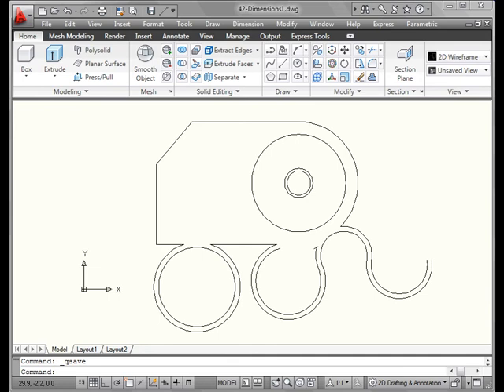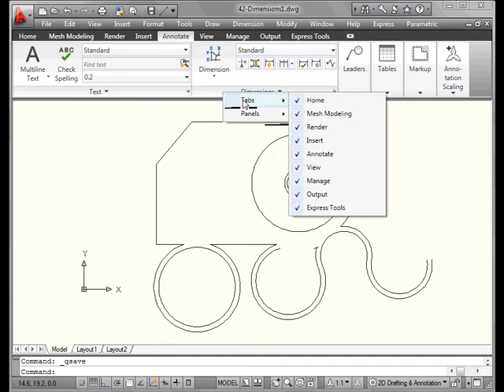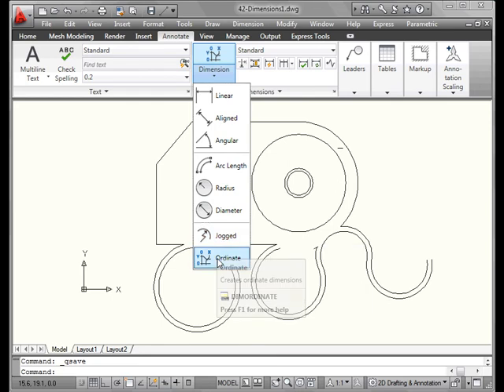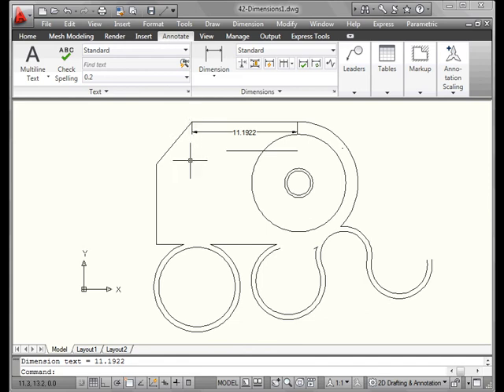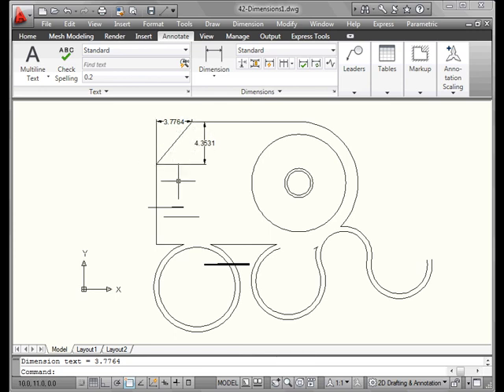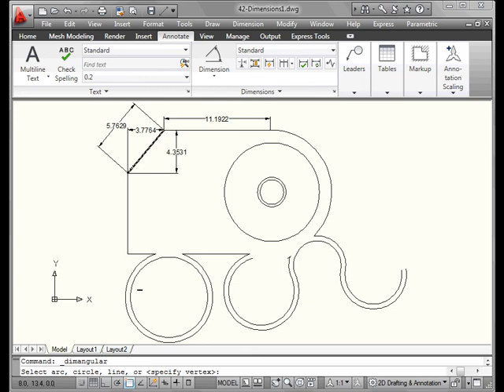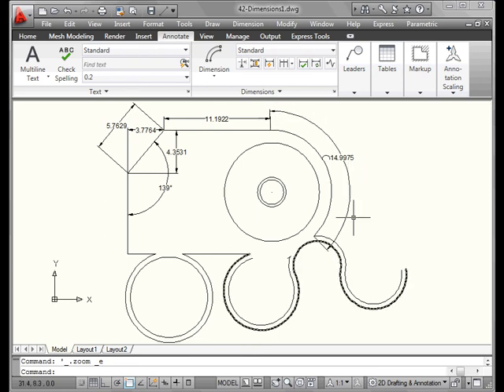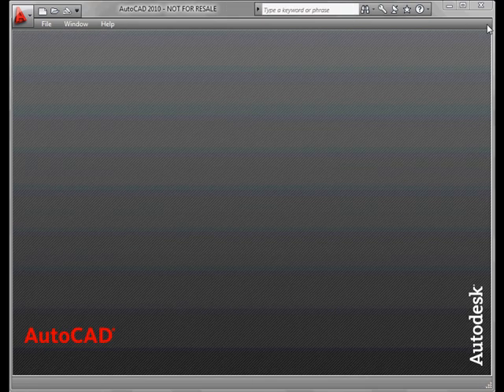How to place dimensions in AutoCAD - beginner AutoCAD tutorials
In this video, I show you how to apply basic dimensions in AutoCAD.